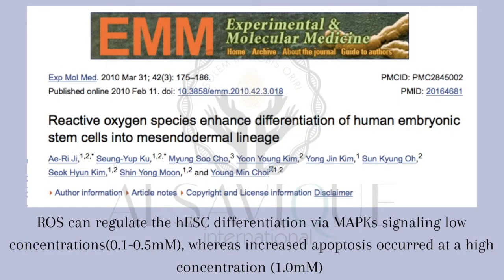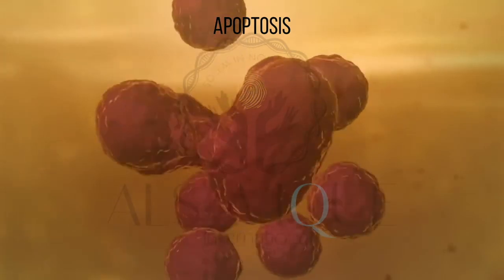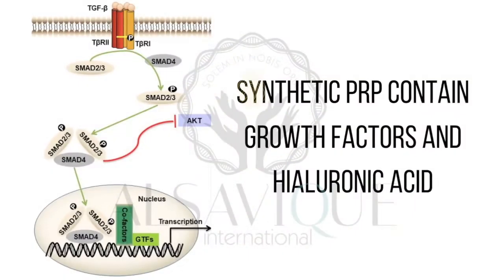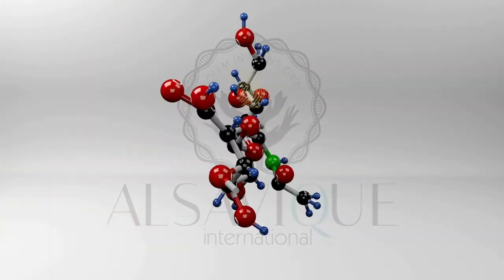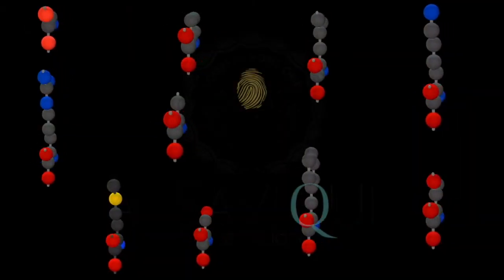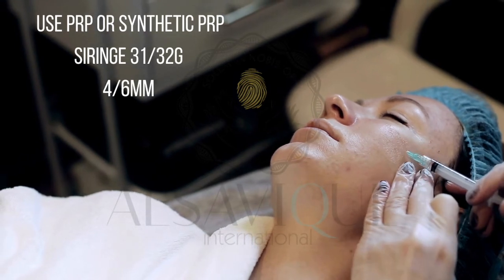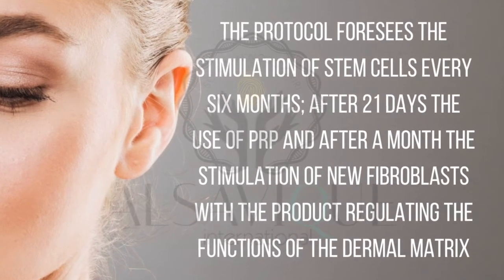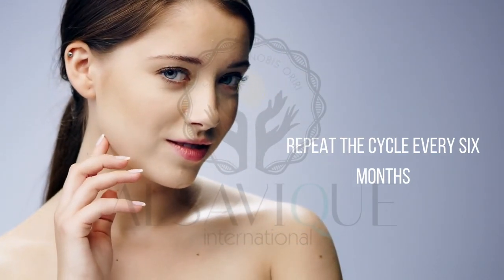Dermis regeneration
Practical protocol for complete dermis regeneration.